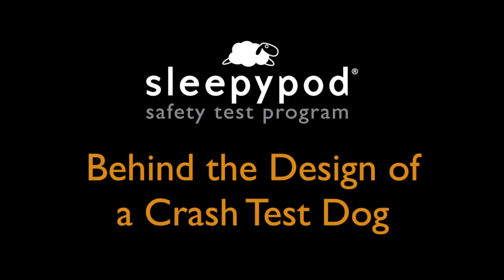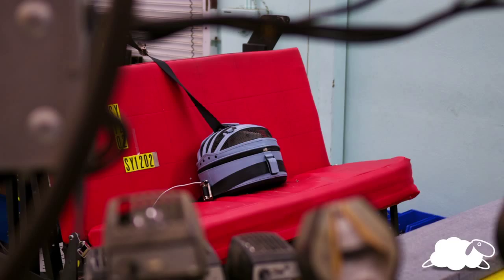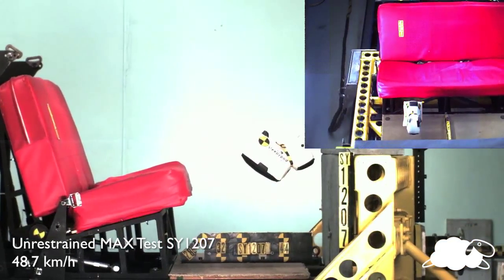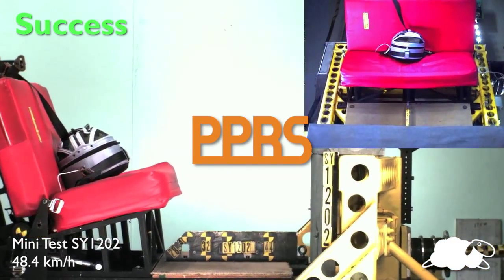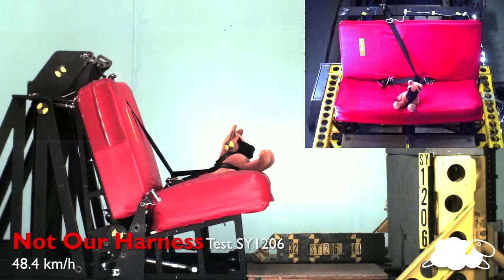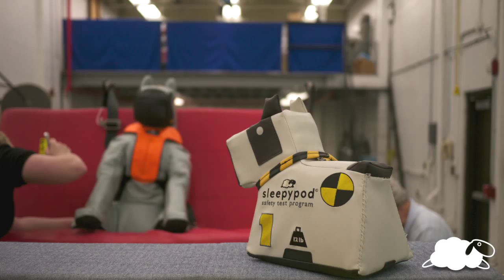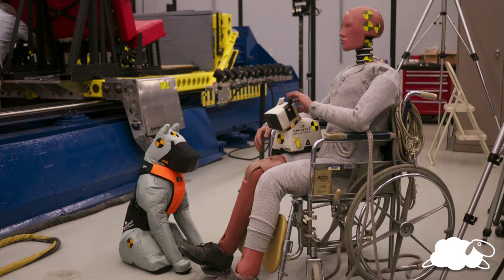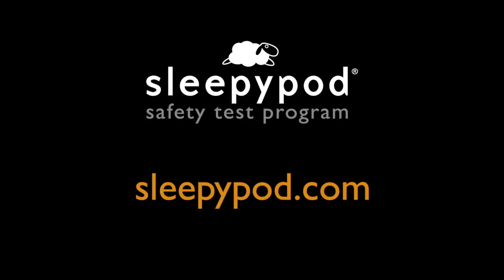Behind the Design of a Crash Test Dog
A peek behind the development of MAX and DUKE, Sleepypod's early crash test dogs.